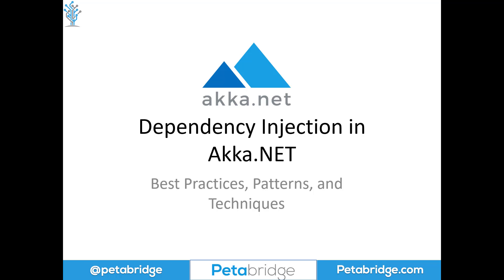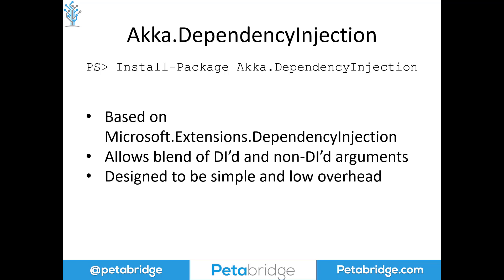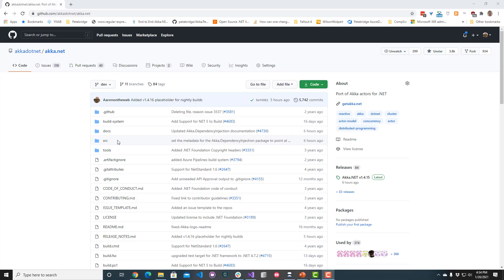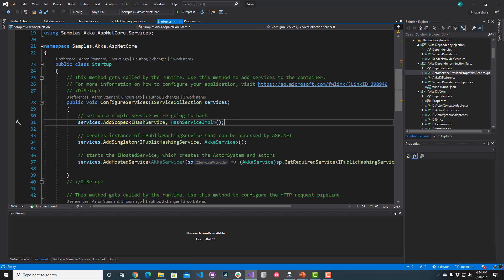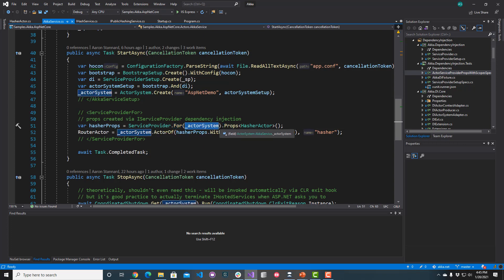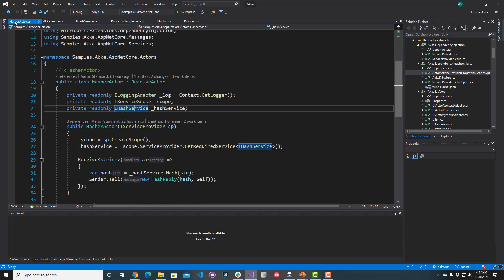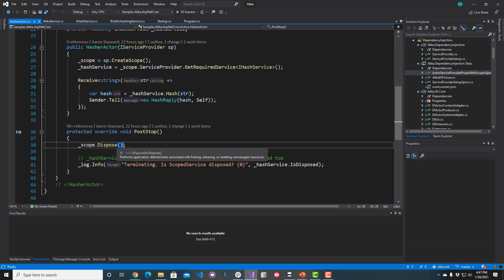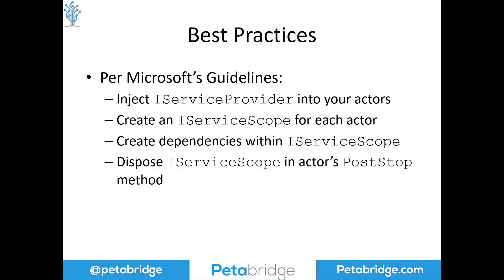Dependency Injection Best Practices for Akka.NET (2021 - Outdated)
UPDATE: please watch "Everything You Wanted to Know about Dependency Injection and Akka.NET" instead, which demonstrates how to use Akka.Hosting to do DI even more efficiently than the techniques we originally included in this video back in 2021.

Best practices, patterns, and techniques for working with .NET dependency injection and Akka.NET actors via the Akka.DependencyInjection library.

If you have any questions or comments, please leave them in the comments!

Akka.NET DI Overview (0:00)
Actor Dependency Injection Demo (1:01)
DI + Non-DI Constructor Arguments (5:14)
DI Best Practices (7:59)